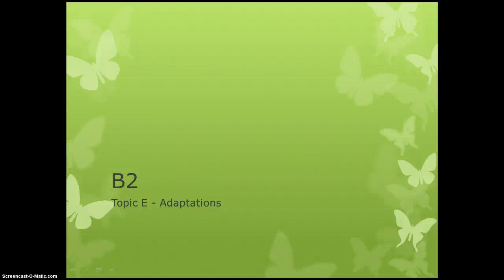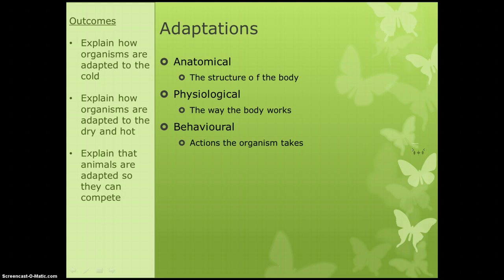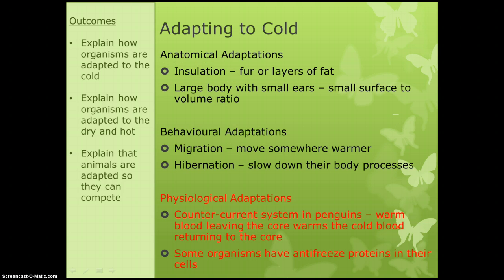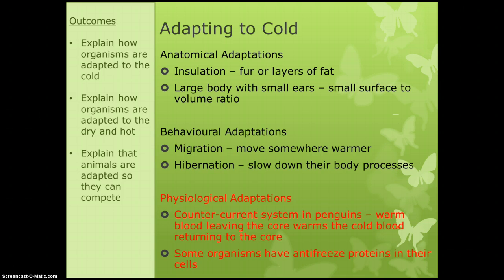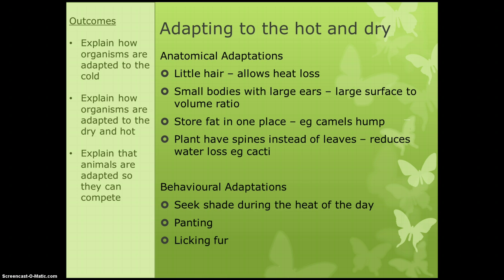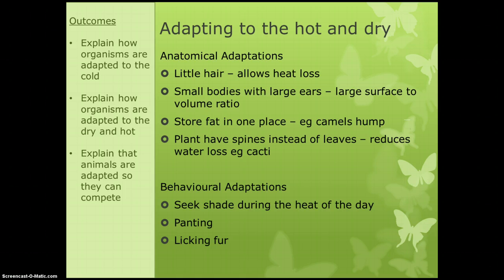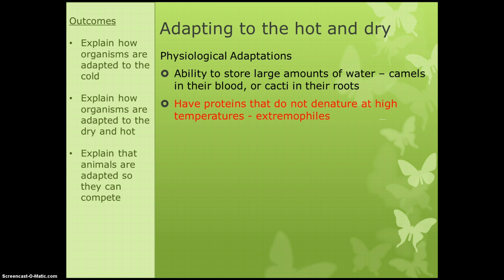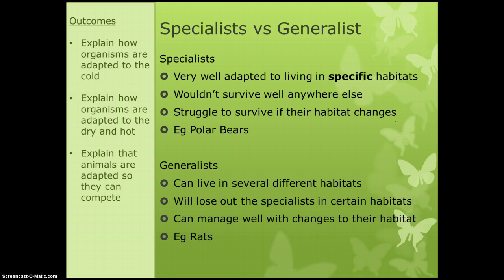B2 -E Adaptations